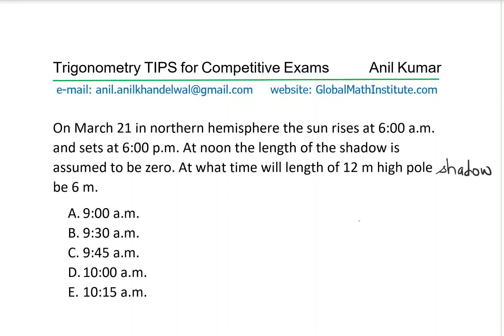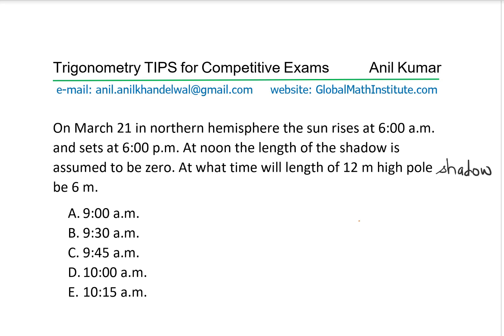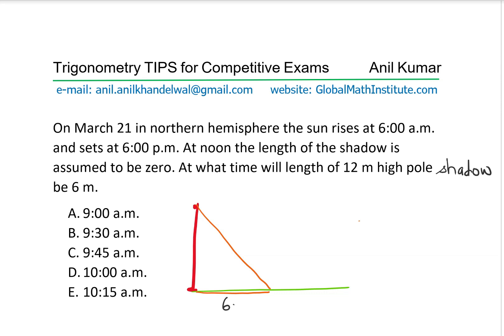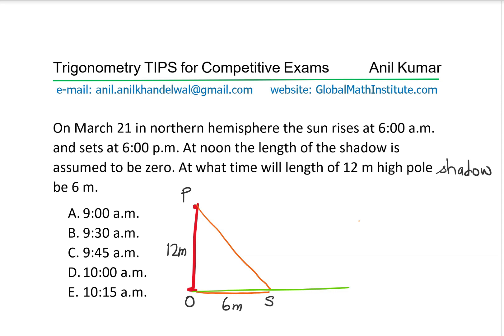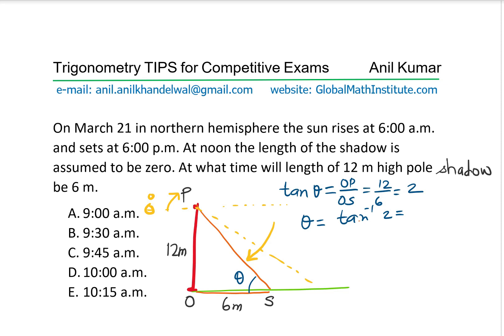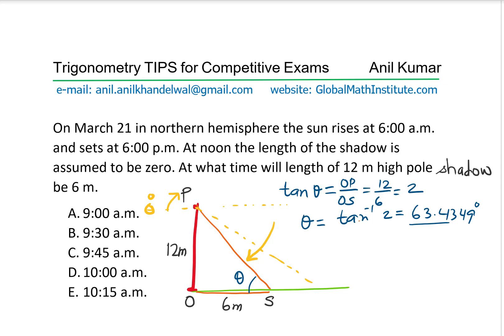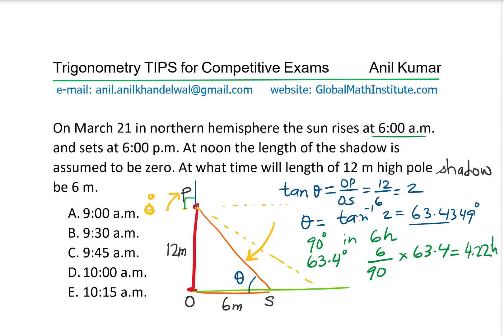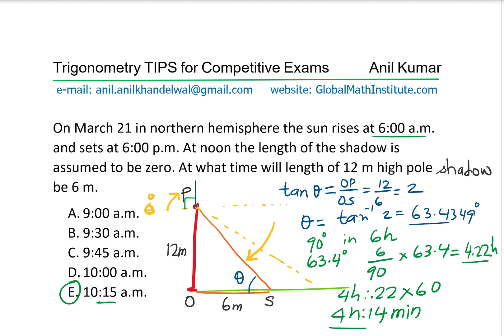Find the time when the length of the shadow is 6 m